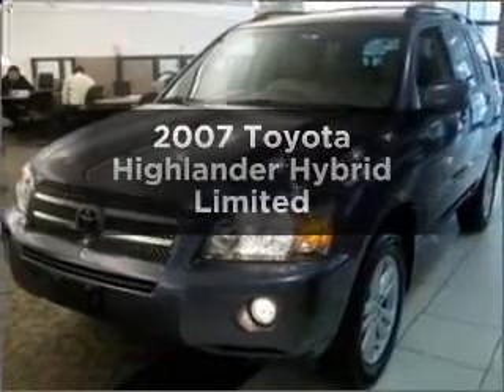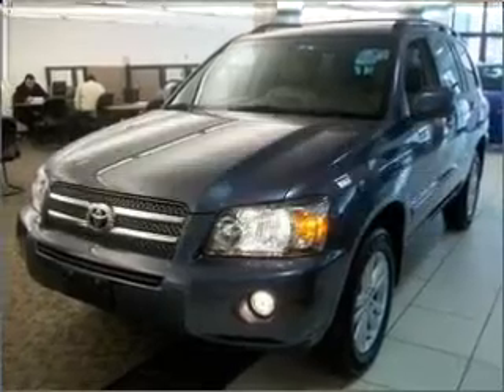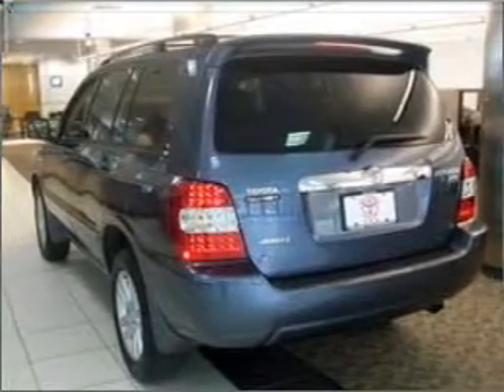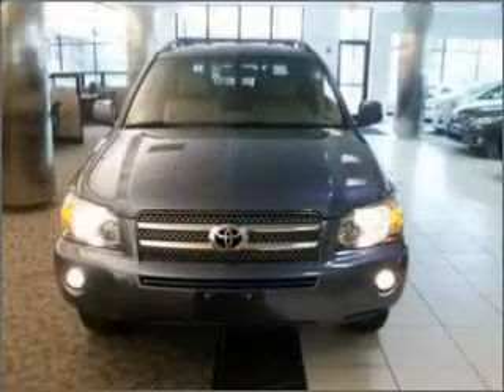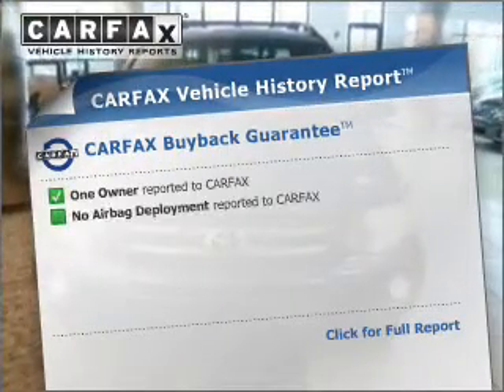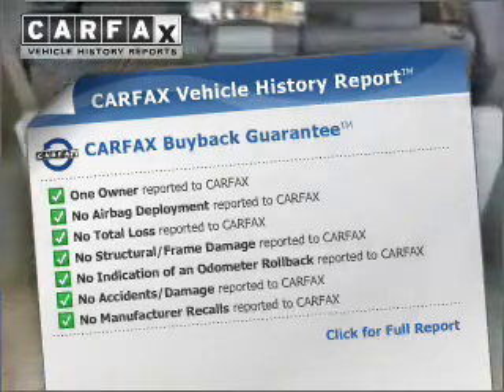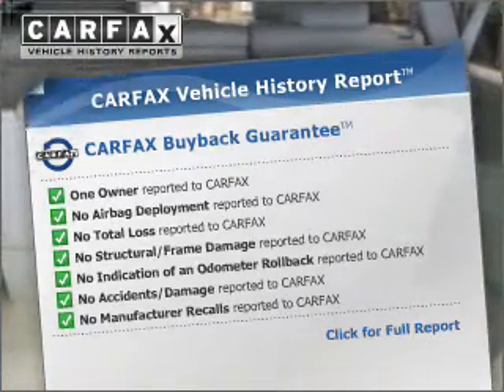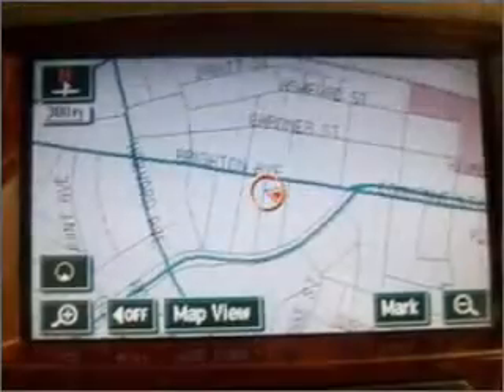2007 Toyota Highlander - Boston MA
Year: 2007
Make: Toyota
Model: Highlander
Trim: Hybrid Limited
Engine: 3.3 liter 6 cylinder 24 valve
Transmission: Automatic CVT
Color: Blue
Mileage: 32010
Address:
32 Brighton